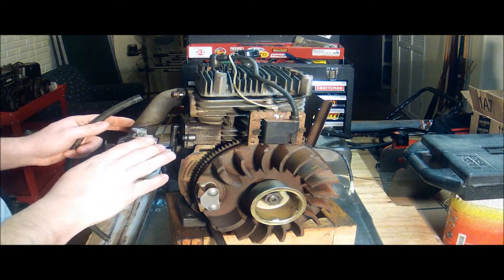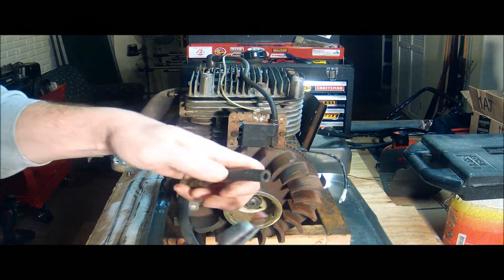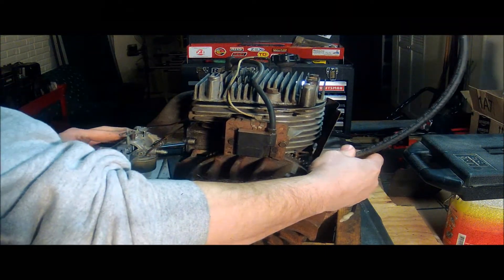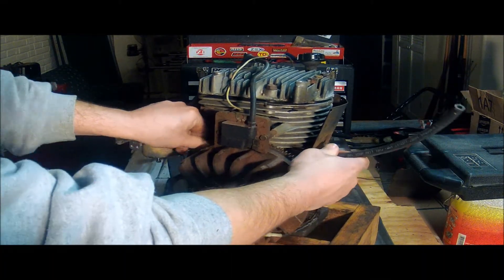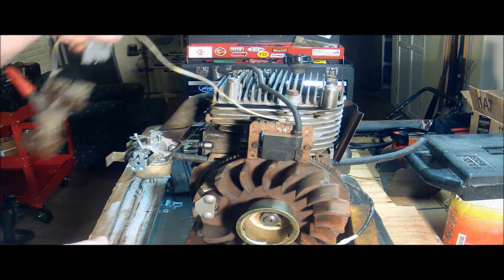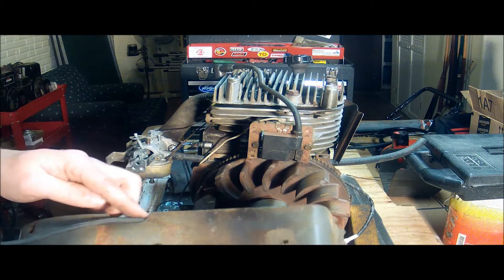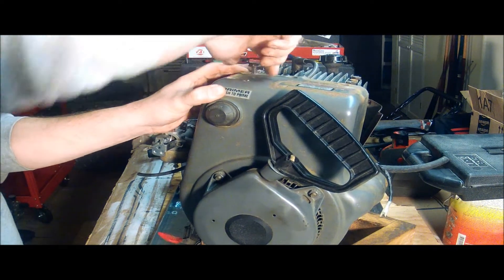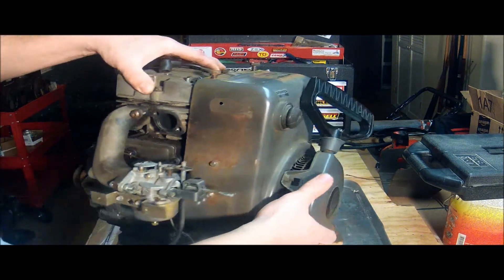Tecumseh HM80 Engine Part 10 - Shroud Installation